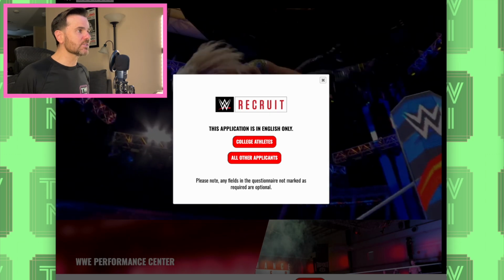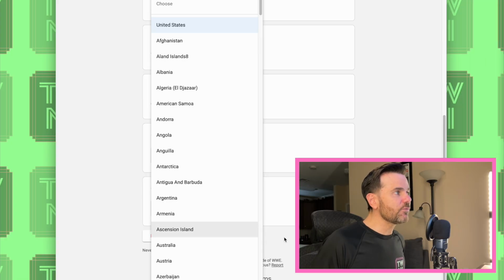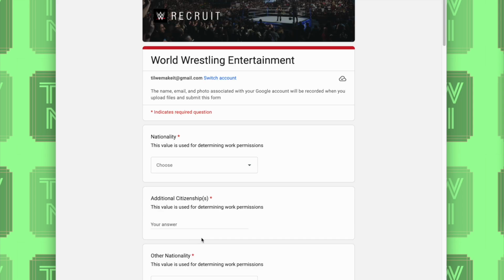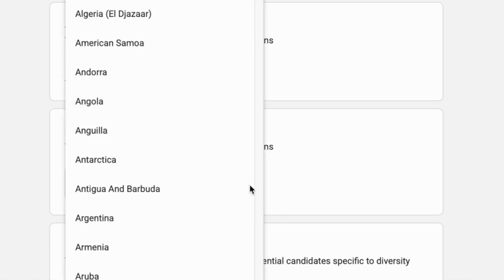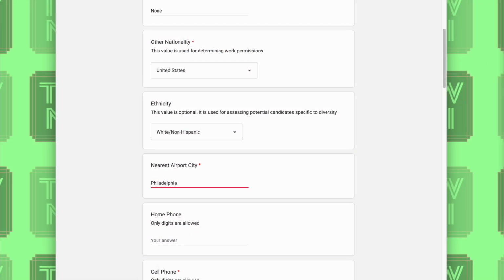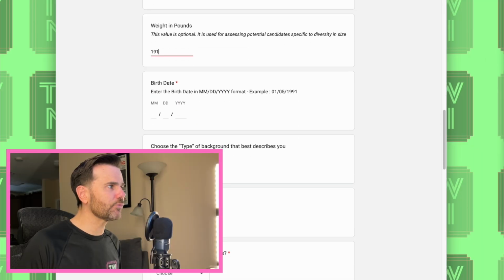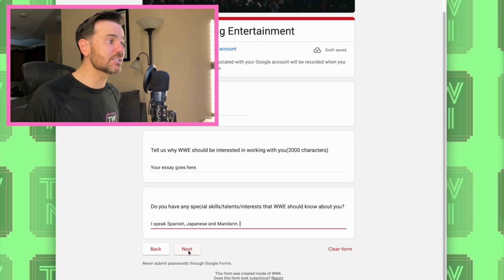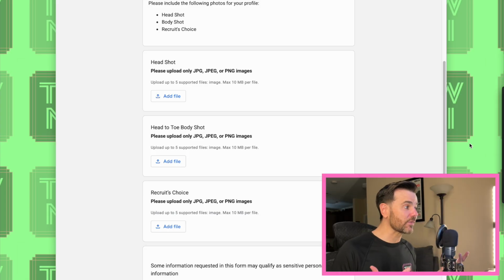How To Apply for a WWE Wrestling Try Out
💥Have questions? Need help with your WWE application?

My book “Toolbox - Building Better Pro-Wrestling” on Amazon
My book “Toolbox - Building Better Pro-Wrestling” on Audible

My book "7 Keys to Becoming A Better Performer" on Amazon
My book "7 Keys to Becoming A Better Performer" on Audible

My Lights
My Condenser Microphone